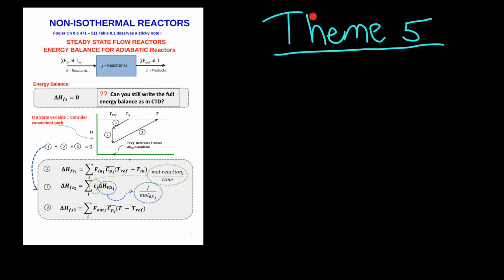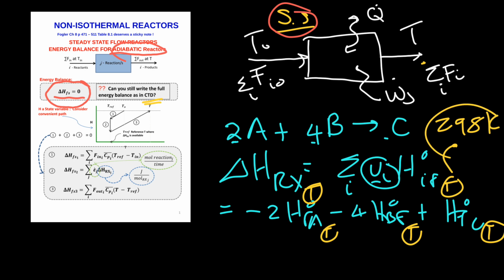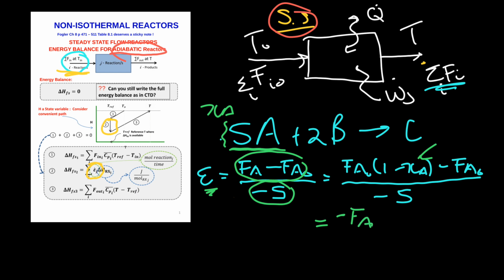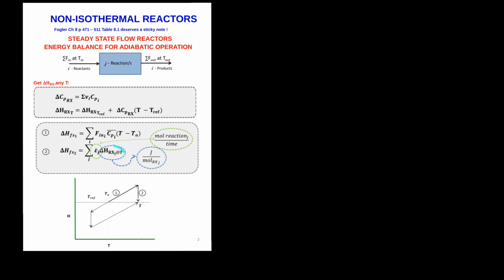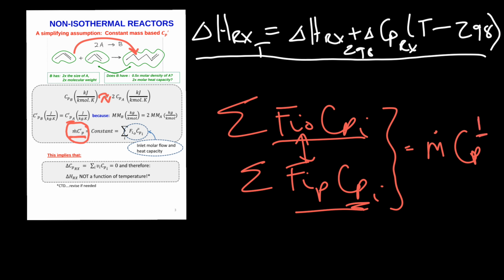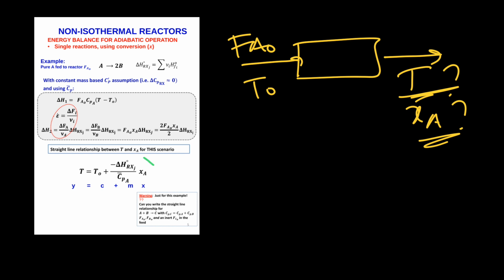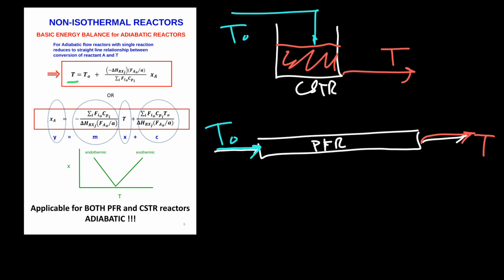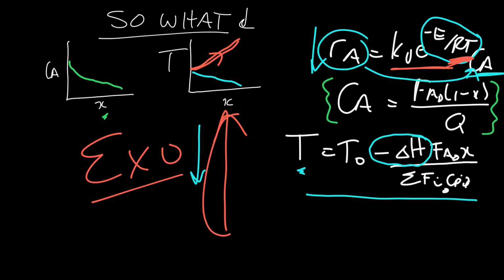Lecture 04 Theme 1 general adiabatic 1